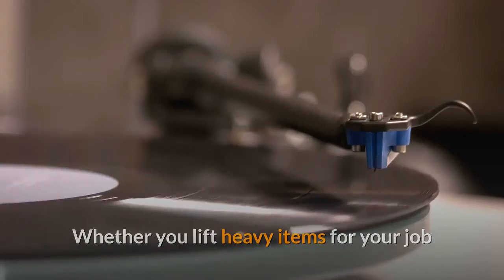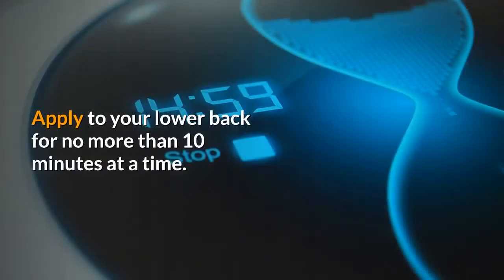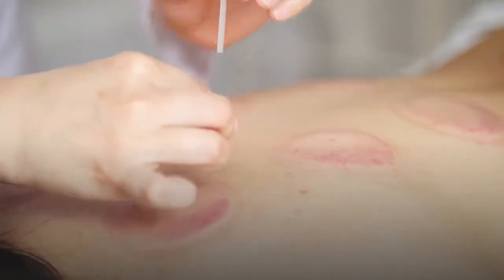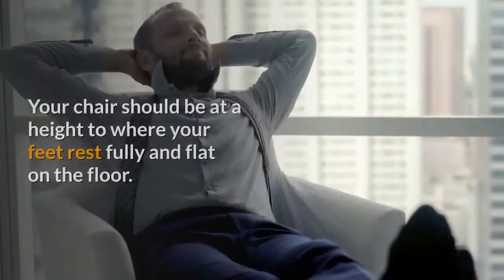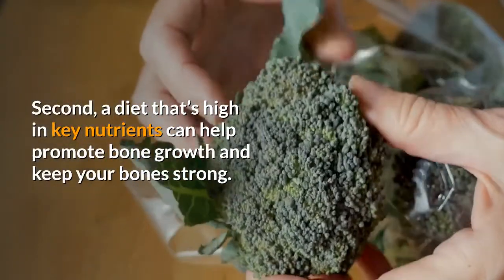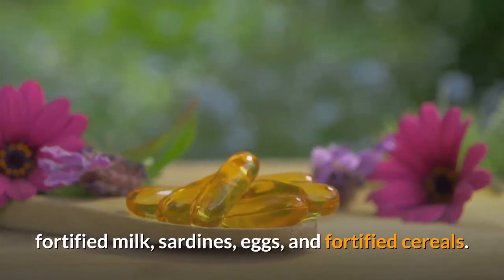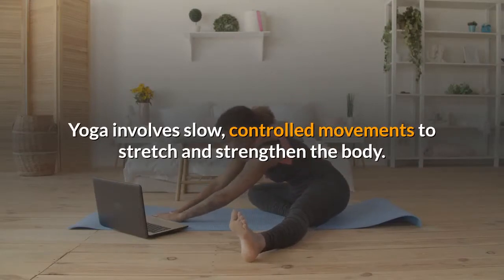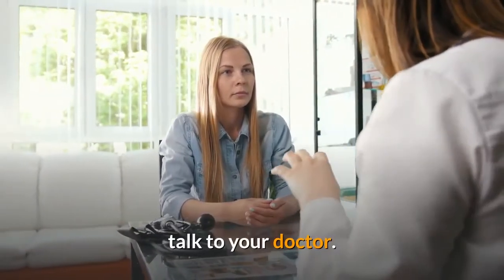Fixing lower back pain 6 tips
What is the Secret That Makes The Back Pain Relief 4 Life Program So Effective?